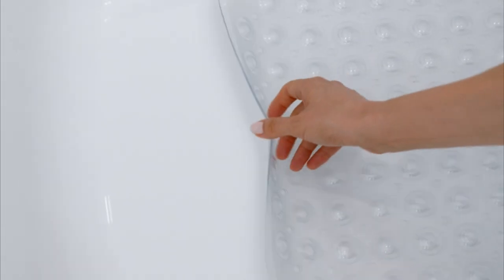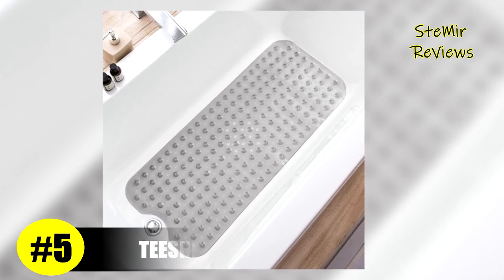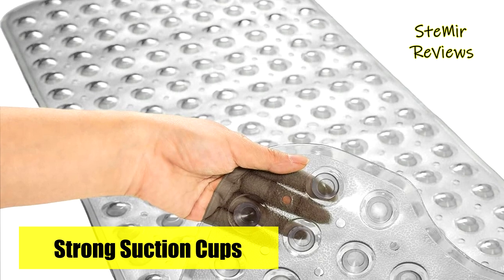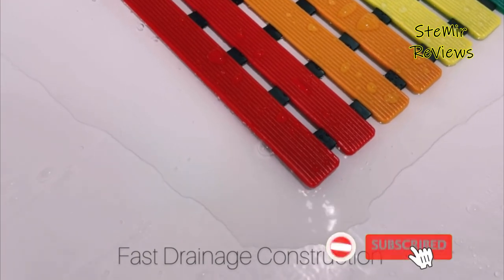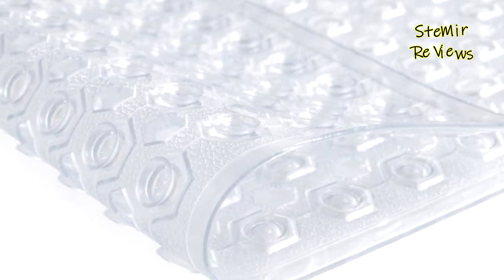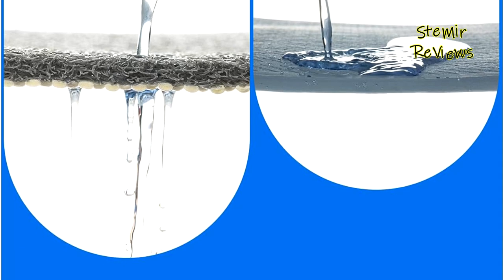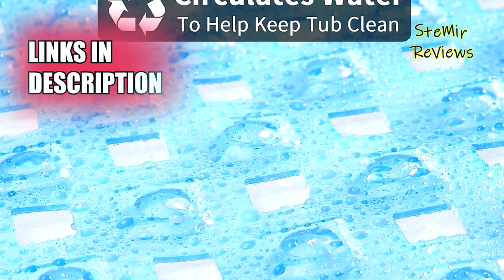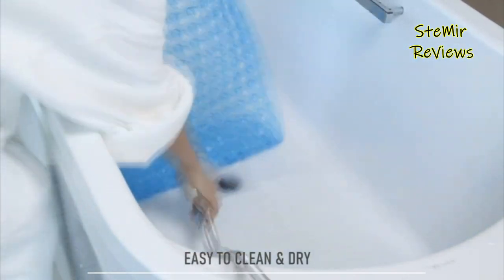TOP 5: Best Bathtub Mat [2023]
TOP 5: Best Bathtub Mat [2023] - 0:00

►Products List◄

5. TEESHLY Bathtub Mats for Shower Tub Extra Long Non-Slip Bath Mat - 1:22

4. LuxurYou Non Slip 5 Best Bathtub Mat 2023 - 3:00

3. Gorilla Grip Patented Shower and Bathtub Mat, 21x21 - 4:44

2. Non-Slip Bathtub Mat, 20 x 32 Inch Shower Mats for Bath Tub - 6:10

1. Yimobra Original Bathtub Mat Non Slip, Bath Mats for Tub - 7:48

Bathtub mats are essential bathroom accessories designed to enhance safety and comfort during bathing. Made from durable and water-resistant materials, these mats are specifically crafted to prevent slips and falls in the tub or shower. Their textured surfaces offer a secure grip, even when wet, ensuring stability and reducing the risk of accidents, particularly for children, the elderly, or those with limited mobility. Beyond safety, bathtub mats also provide a cushioned and pleasant surface for bath time, promoting relaxation and enjoyment. They come in various sizes, shapes, and designs, catering to different bathtub configurations and personal preferences. Additionally, some mats feature suction cups on the bottom to firmly adhere to the tub floor, preventing any unwanted movement. Easy to clean and maintain, bathtub mats are a cost-effective and practical solution to create a safer bathing environment, allowing users to indulge in a tranquil and worry-free bathing experience. Greetings! Explore our channel for exciting bathtub mats insights and in-depth top-choice reviews.  In this video I recommend 5 Bathtub Mat 2023.